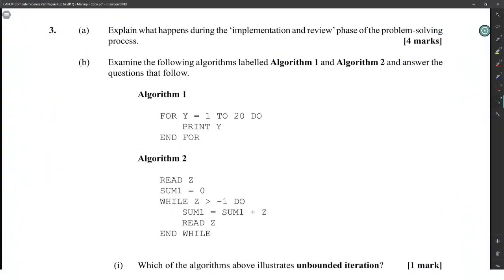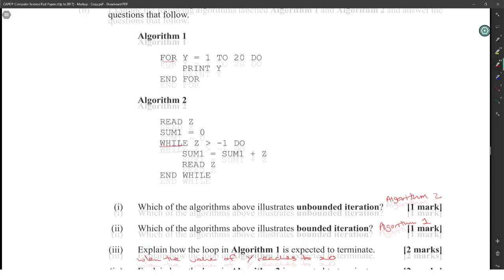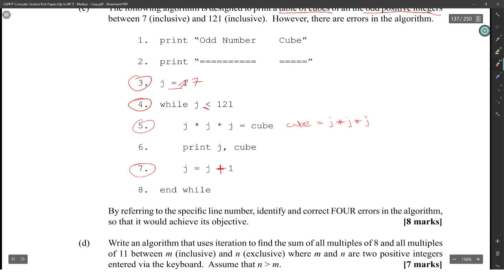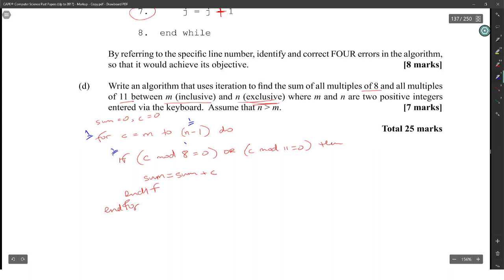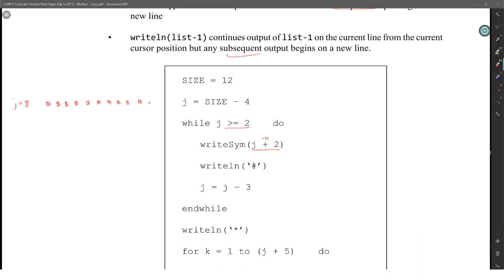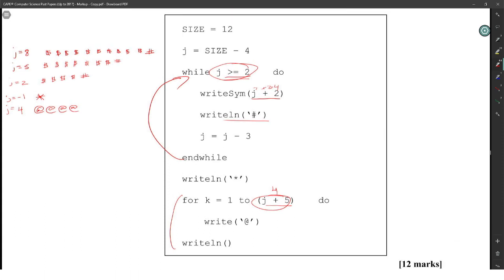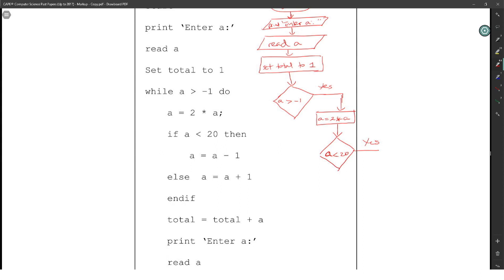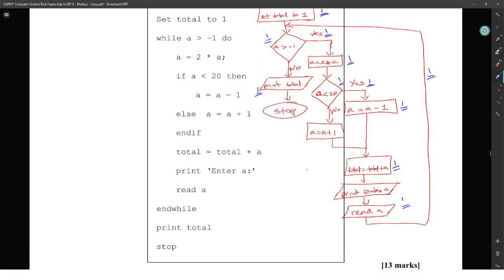CAPE CS Unit 1 Paper 2 - 2015 Module 2